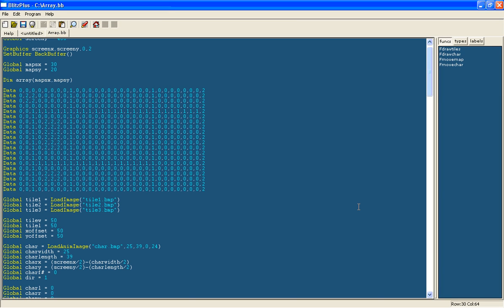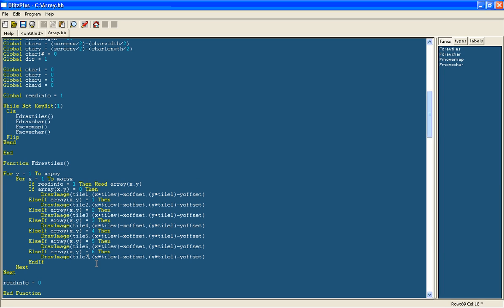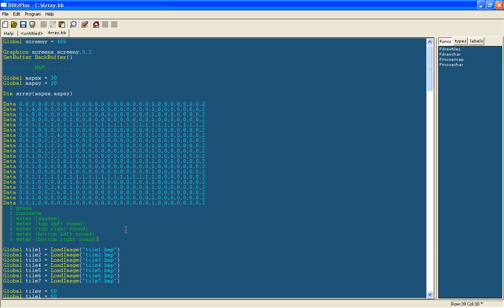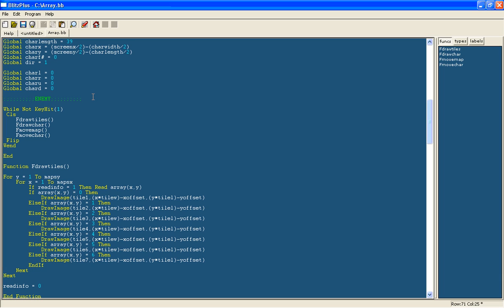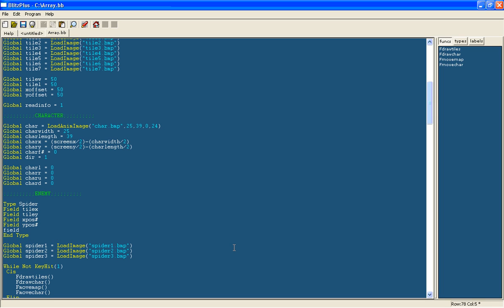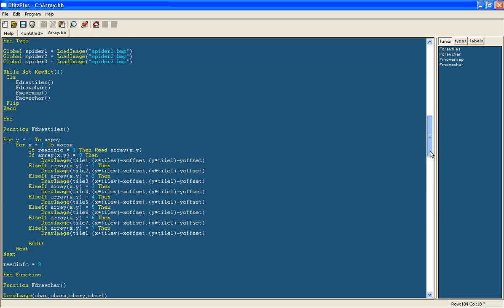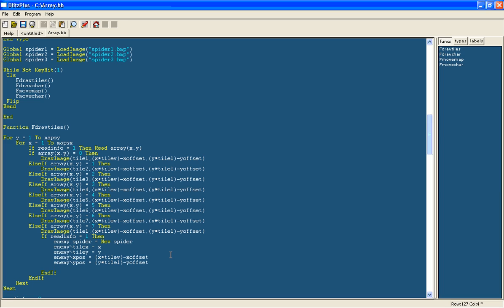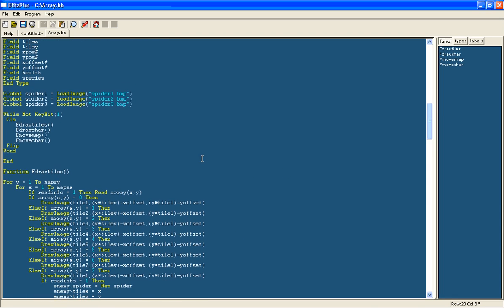Advanced BlitzPlus Tutorial 8 - Creating an RPG :Part 8: Creating Enemies and Tile Tips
This tutorial series teaches you how to create a basic RPG game in the BlitzPlus compiler. In this part I tell you some tips to make the map look sleeker and I show you how to make enemies and how to start to add them into the game. Try making your enemies into animimages if you feel you can, check out the last tutorial (7) if you can't use animimages.

Follow @orangemoonnet

For jw200 here is where you can currently find windows media encoder